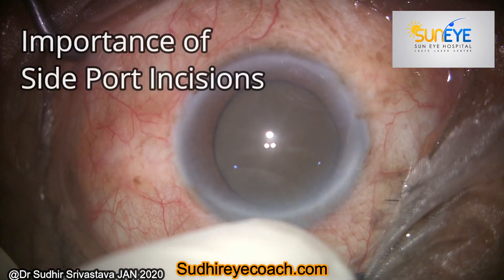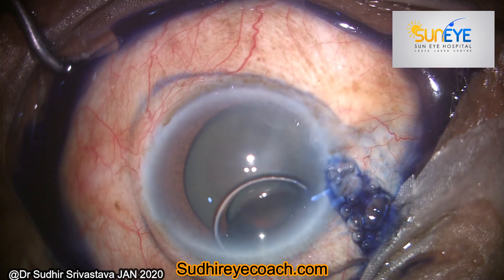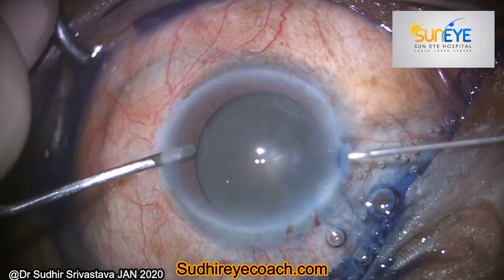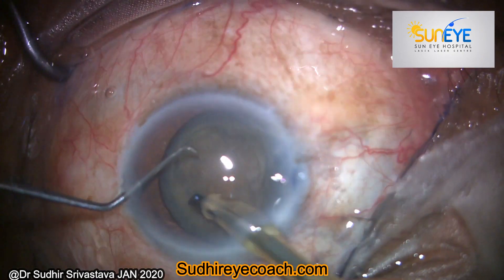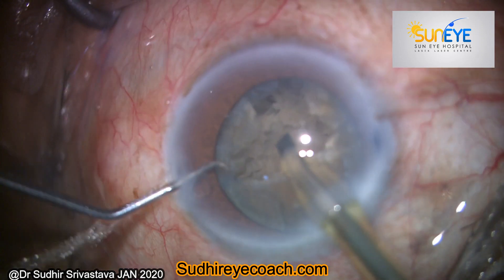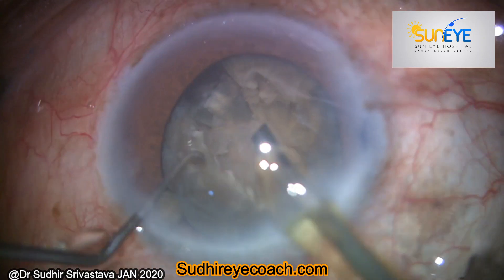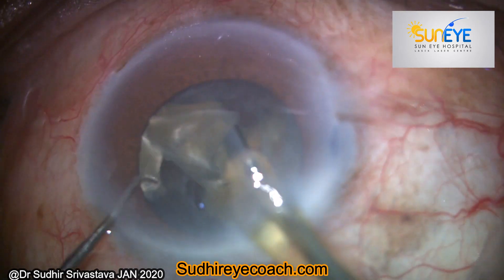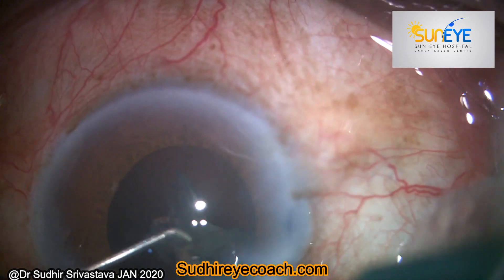Importance of Side Port Incisions in Phacoemulsification-(Voice-Over)-DR SUDHIR SRIVASTAVA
DO NOT forget the importance of non-leaking calibrated all incisions. Good and safe phacoemulsification need tight non-leaking incisions. This video shows my experiences to handle such situations.